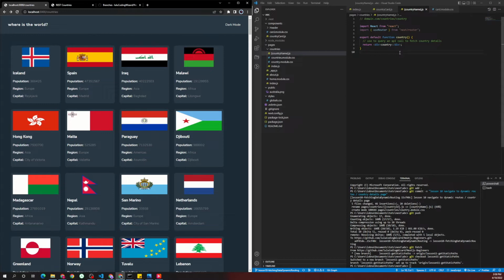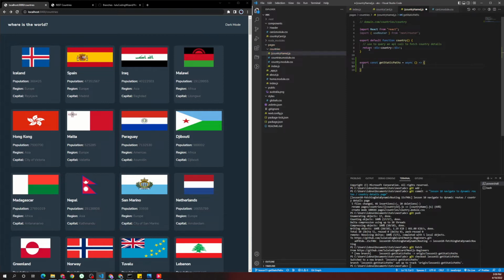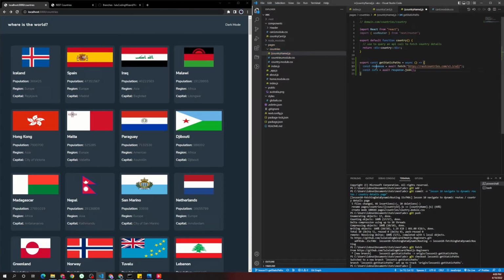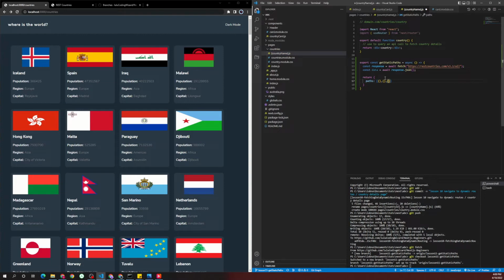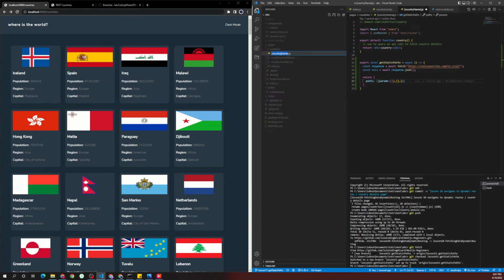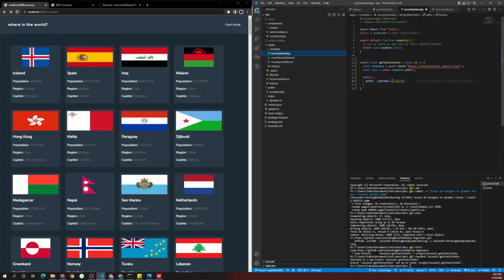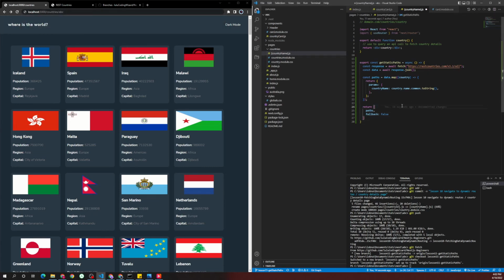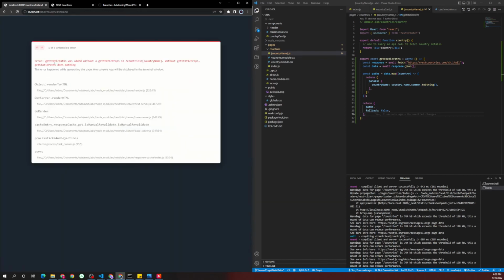Next.js Tutorial: pre render Dynamic Paths , getStaticPaths #011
next.js 2022 tutorial for beginners.

this course will cover end to end implementation for next.js using real time project.

This is a beginner crash curse and through the way, will upload the project into github that you can use as reference for your code.

next js next js tutorial nextjs